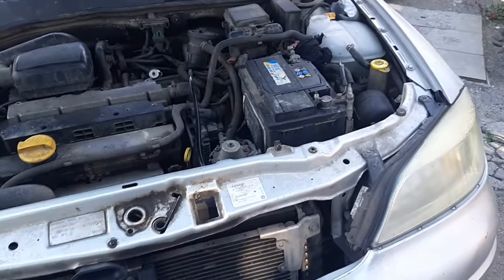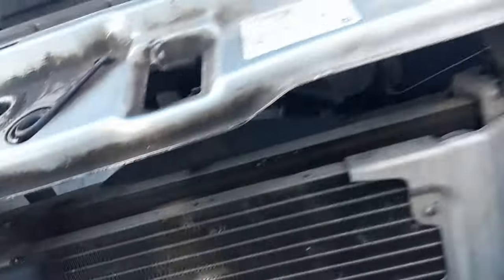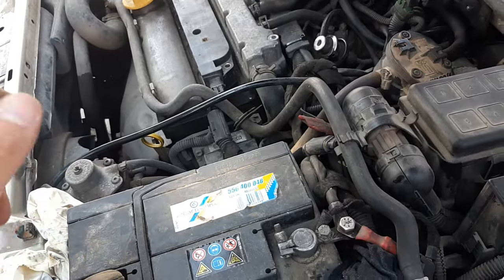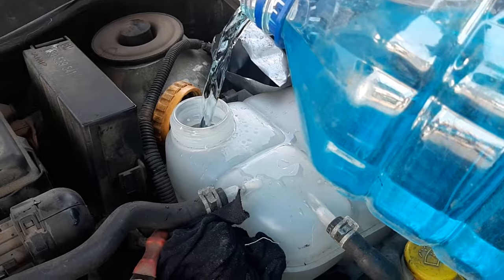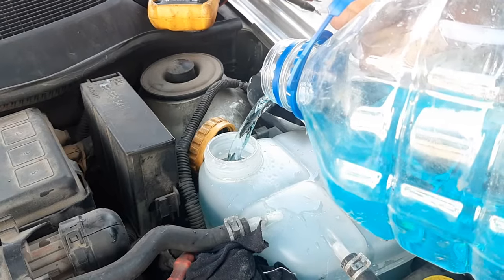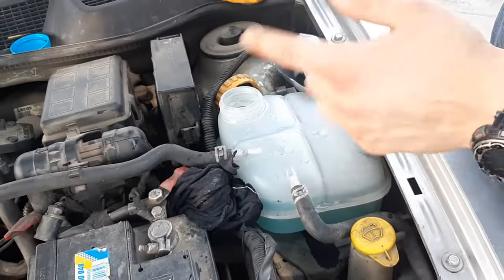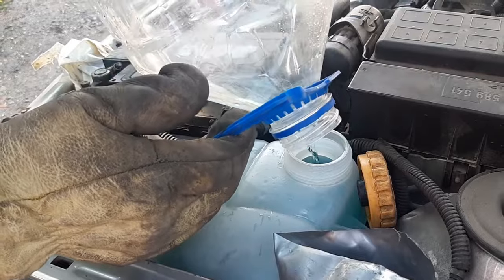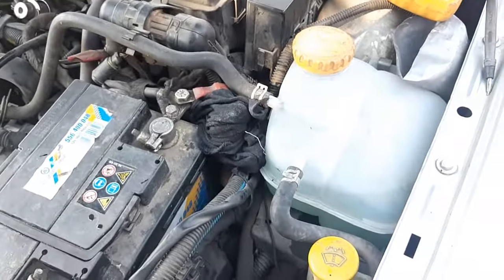How to Change Coolant on Astra. EASY and Quick